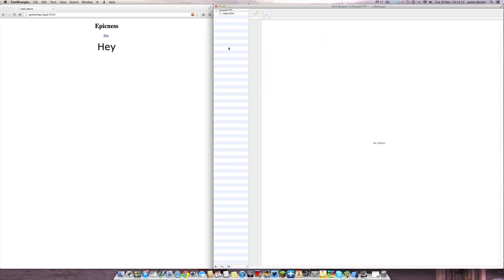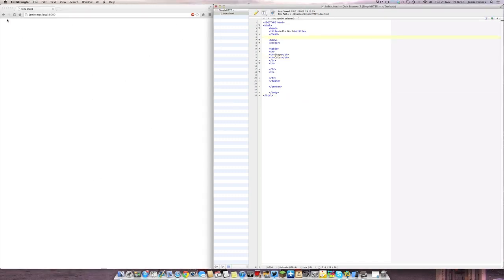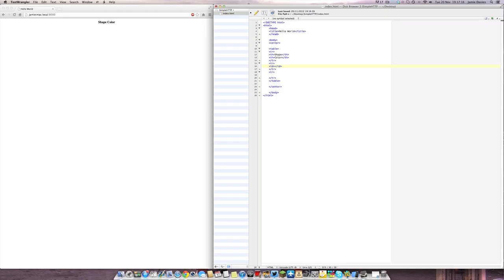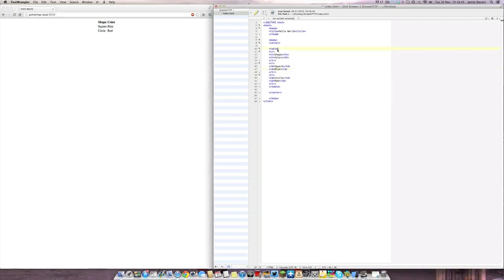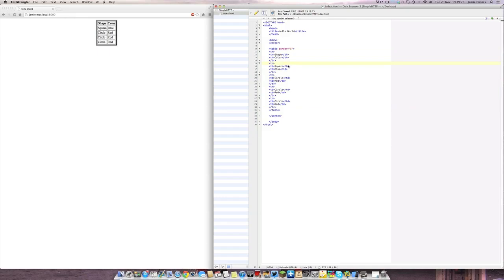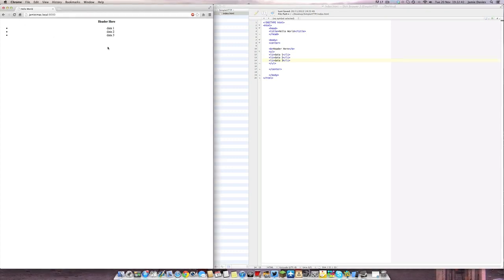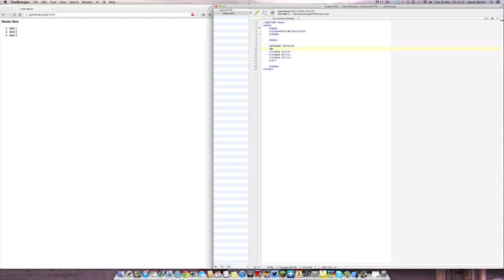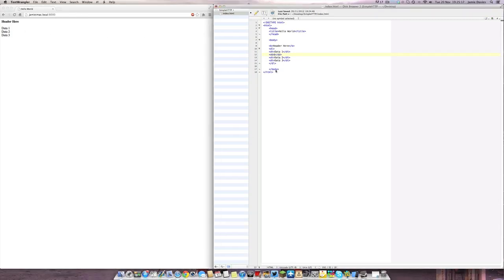HTML Tutorials - Ep 3 Tables and Lists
HTML Tutorials Episode 3

Today Jamie shows you how to uses tables, tables with borders, ordered lists, unordered lists, definition lists and more